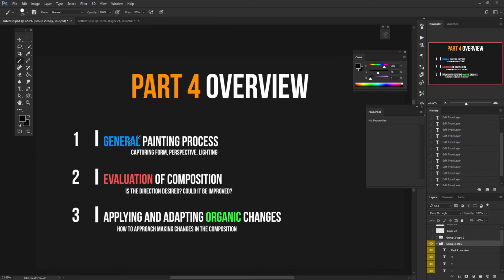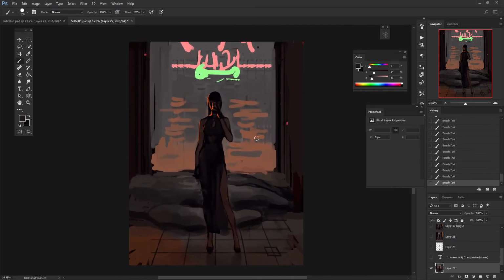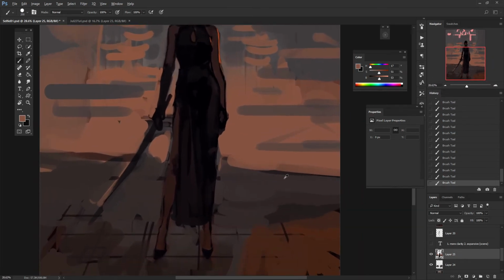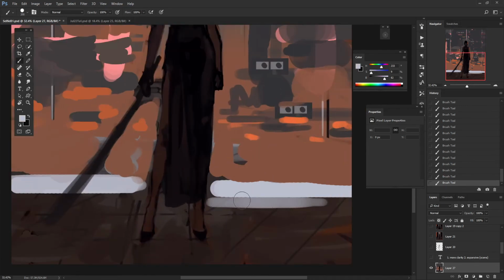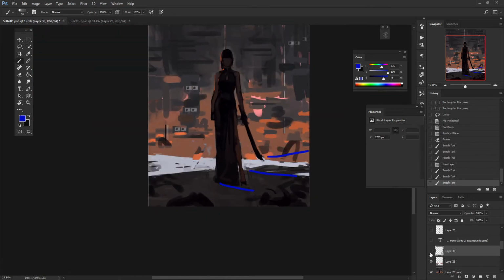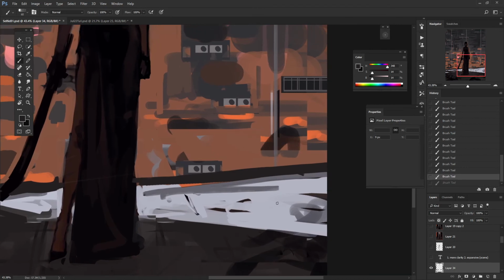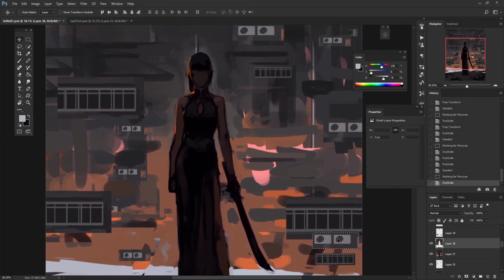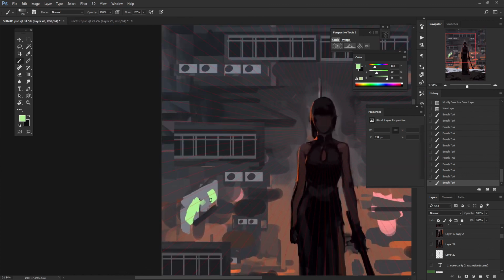GUWEIZ Patreon Series EP 20 - Character Mega Tutorial P4